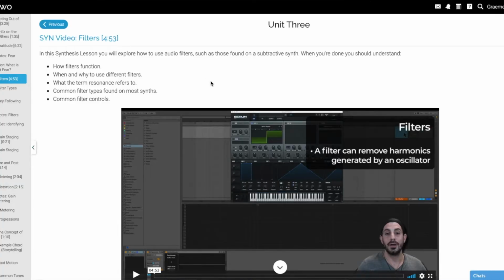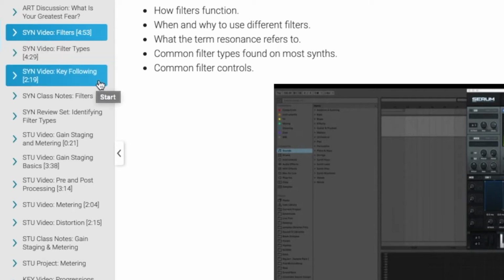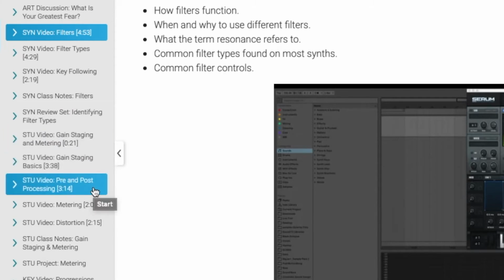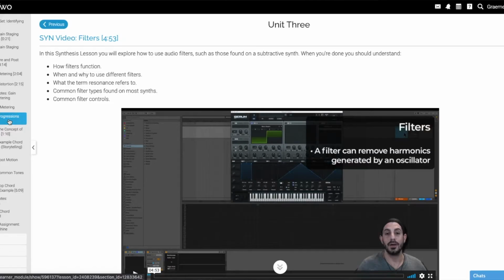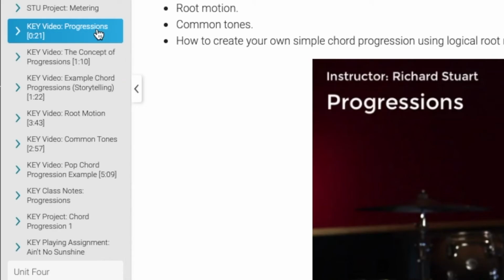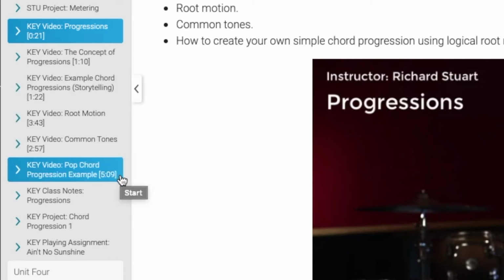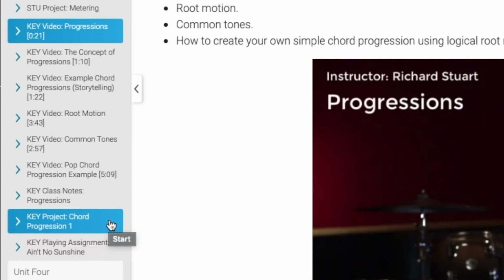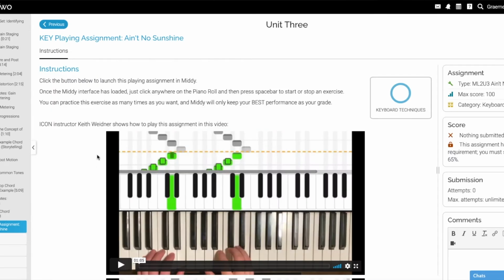MUSIC PRODUCTION SCHOOL ONLINE: Mental Health Perseverance Story & Writing More Music | Icon Vlog 28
This vlog I talk about my mental health diagnoses and the story of how I overcame one of the biggest tragedies in my life. I am also writing more music than ever this quarter with my new mentor Paul Laski.

Timestamps:
0:00 - Intro
0:43 - SUNDAY FUNDAY VLOG SEGMENT
4:16 - MENTAL HEALTH MONDAY VLOG SEGMENT
13:18 - WIP WEDNESDAY VLOG SEGMENT
15:19 - Comment below